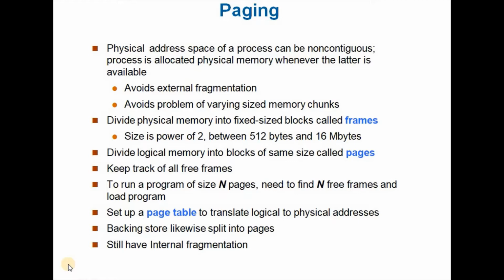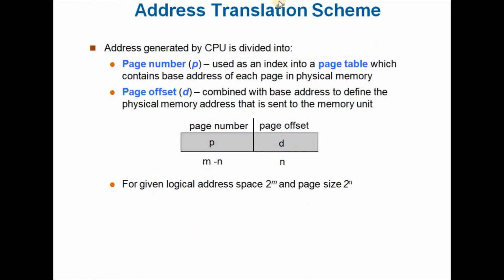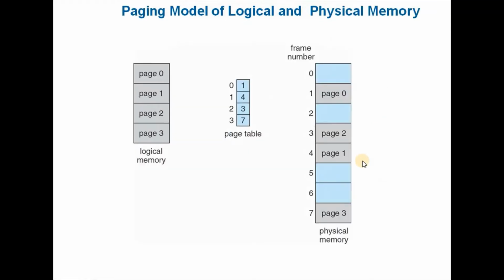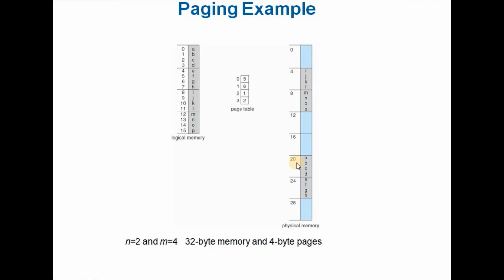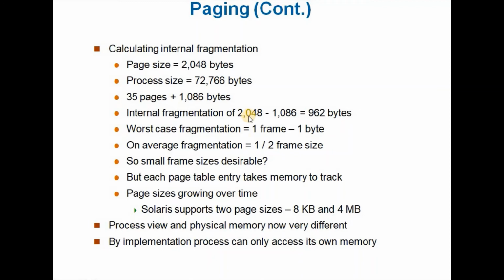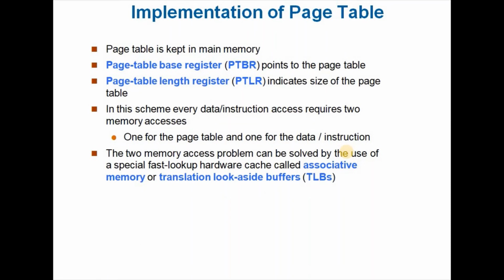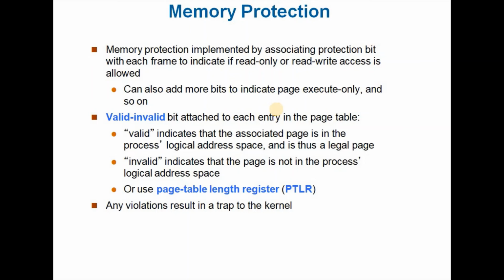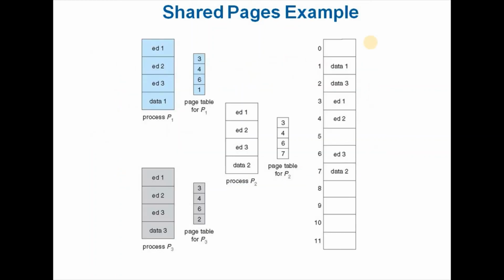B Tech S4 CS204 Operating Systems paging